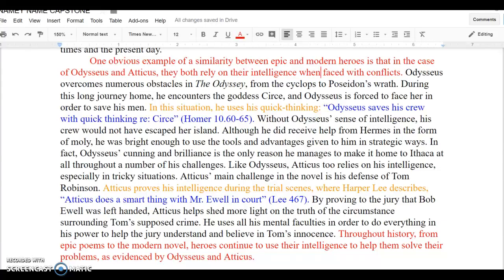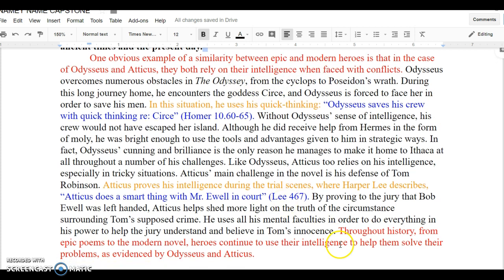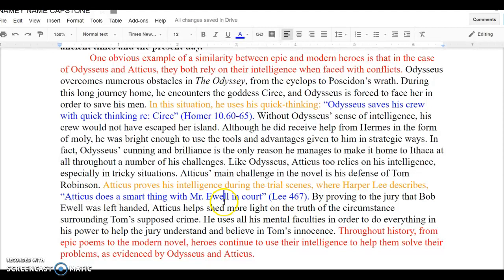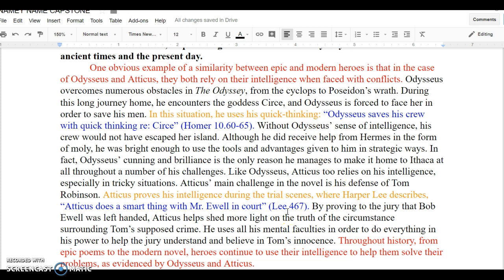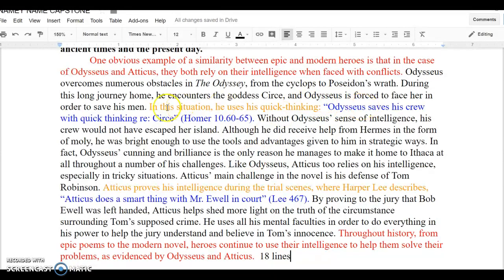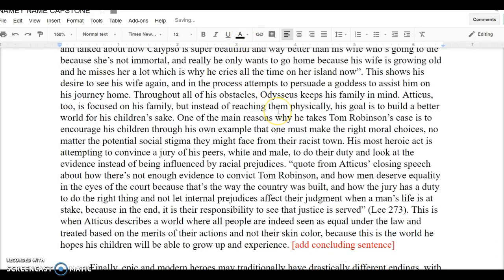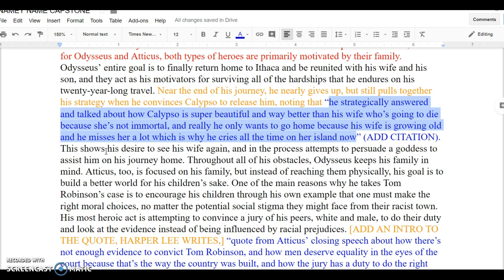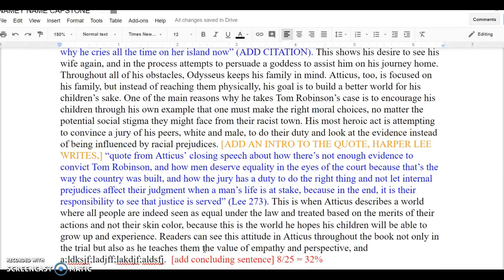Capstone 9A: Color-coding Editing